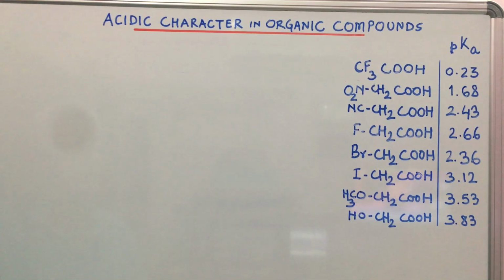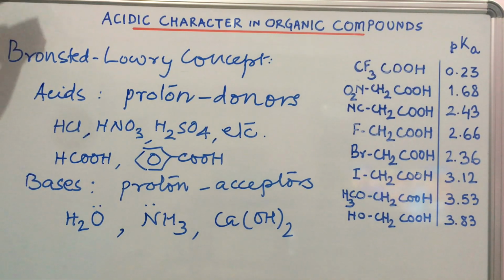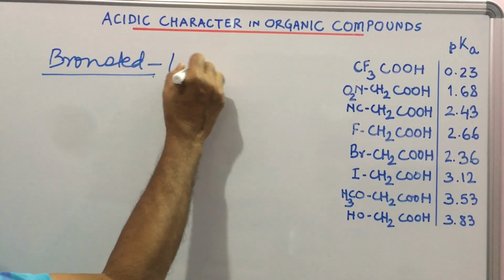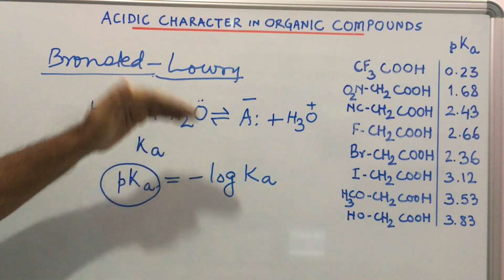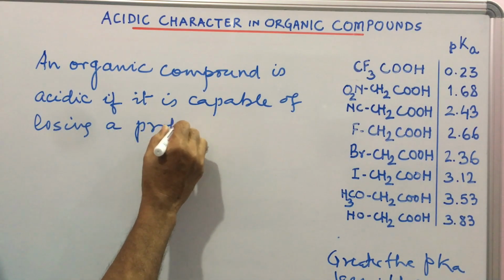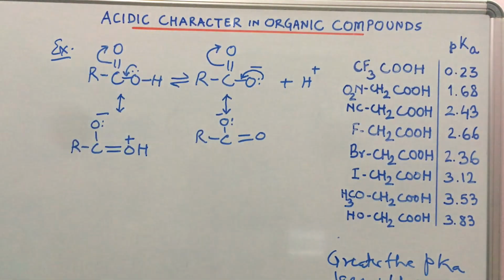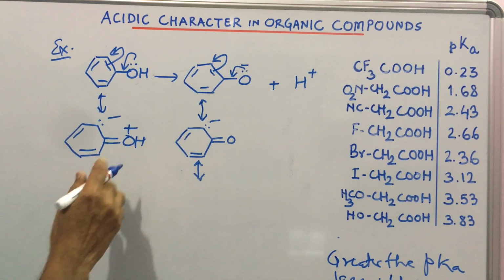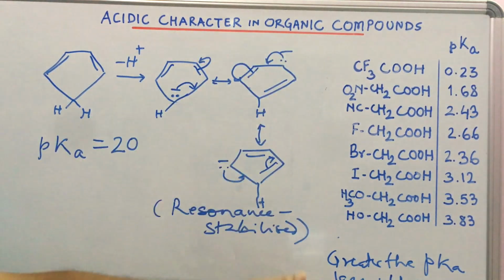XVIII VIDEO: ACIDIC CHARACTER IN ORGANIC COMPOUNDS - I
Bronsted - Lowry and Lewis concepts , acidic character , conjugate acids and bases , acidic character in phenol , carboxylic acids and cyclopentadiene.